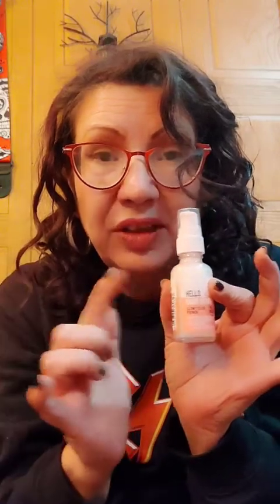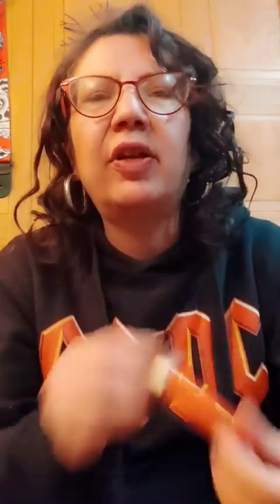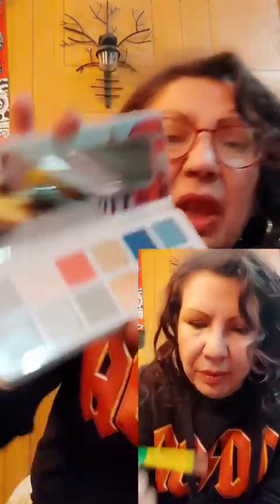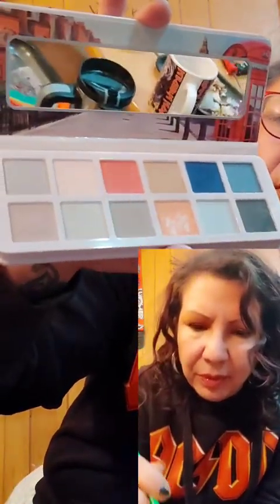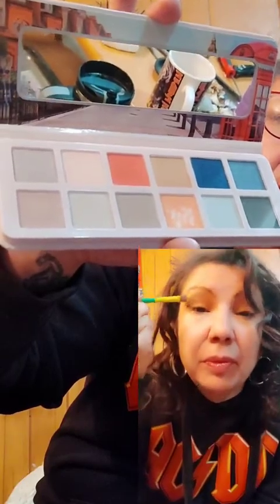essence haul 30 dollars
lip plumper eyeshadow etc